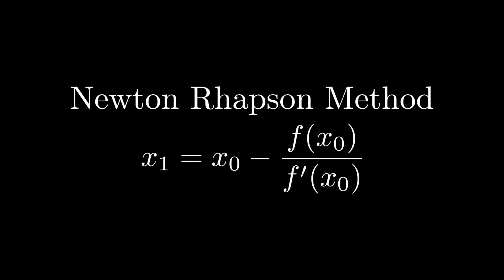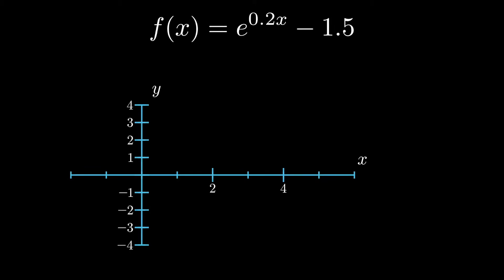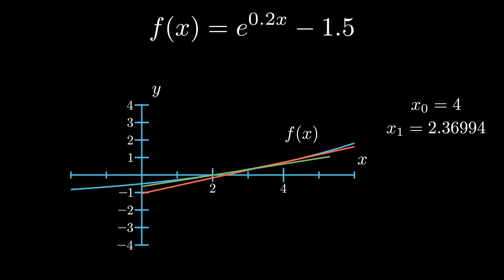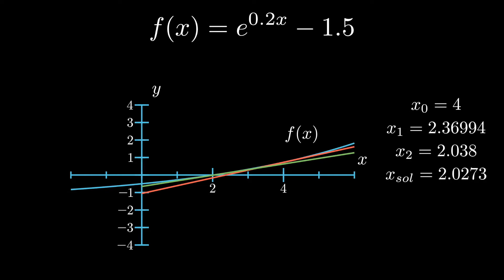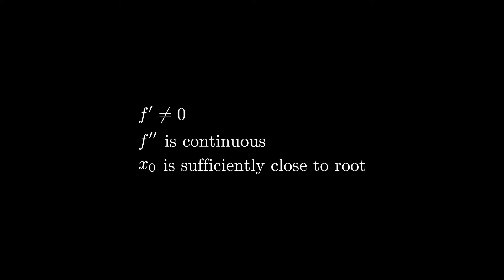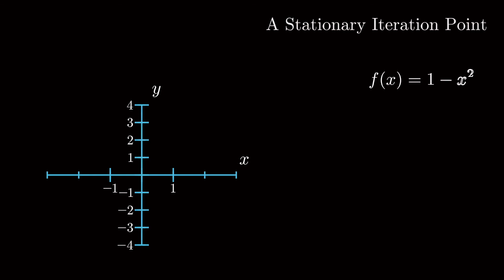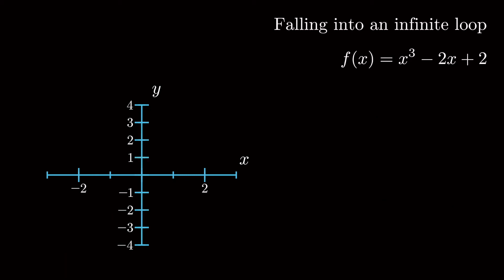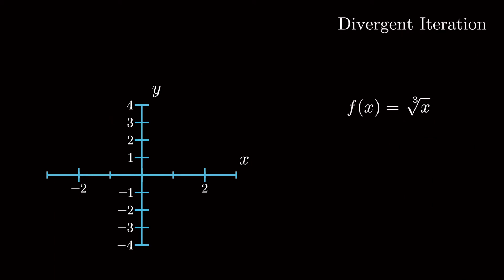Newton Rhapson Method- A Visual Interpretation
Although more than 350 years old, the Newton Rhapson Algorithm is still one of the most used & preferred root finding methods for real-valued functions. This amazingly simple yet robust method hunts down the root at quadratic speed. This video explains the basic concept of the Newton Rhapson Method, what conditions are necessary for it to function properly & a few examples of this method failing. The next video will discuss how to implement a Multi-variate Root Finding algorithm in Python using the Newton Rhapson Method.

Newton's Book: De Analysi per aequationes numero terminorum infinitas